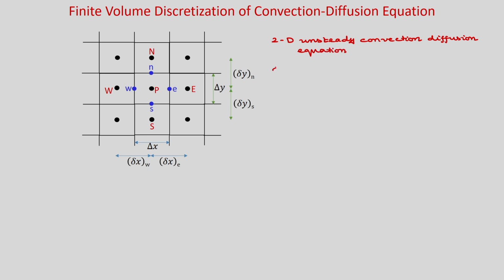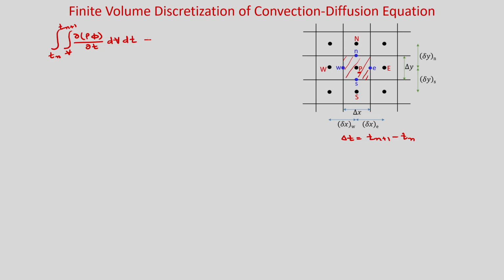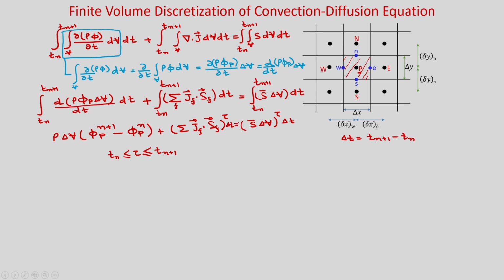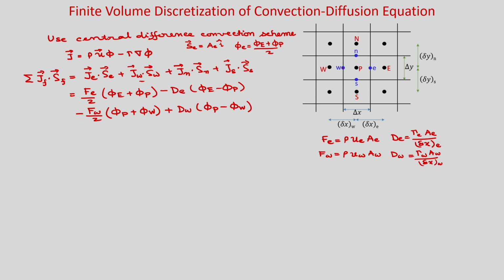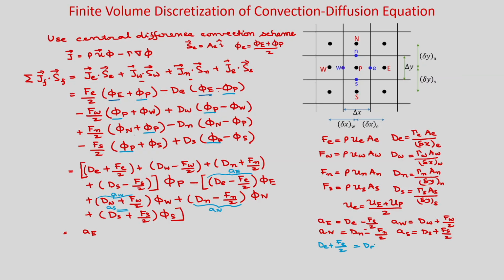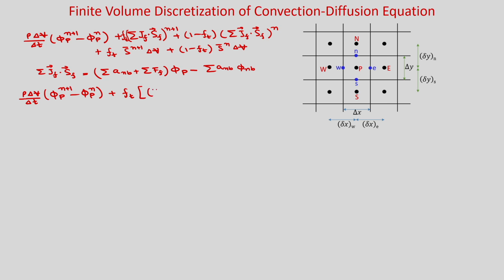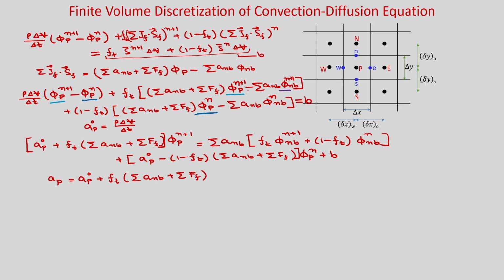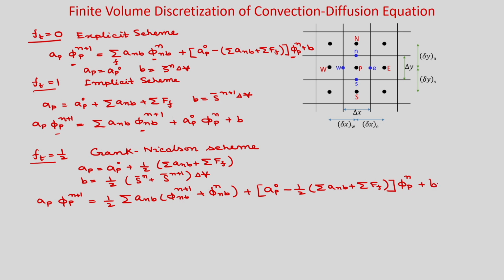Lec 33: Finite volume discretization of unsteady convection- diffusion equation